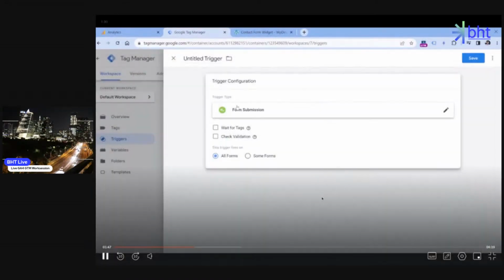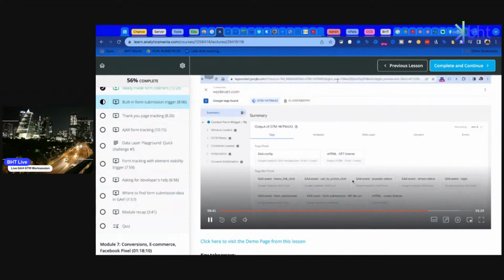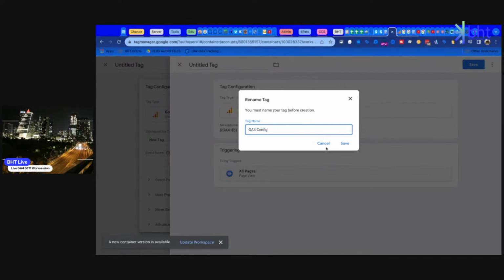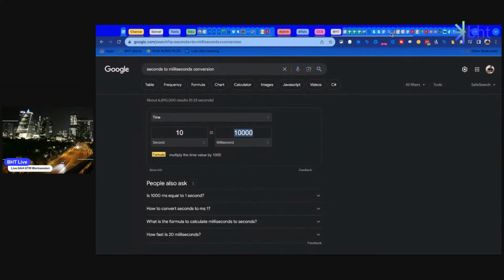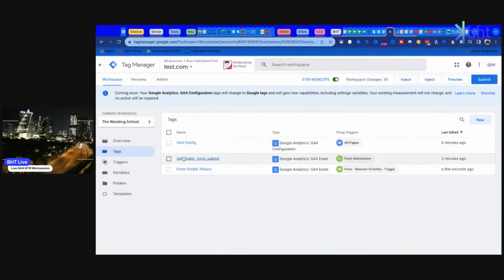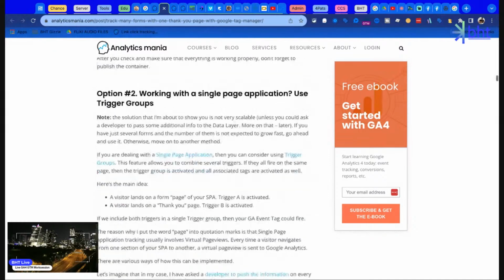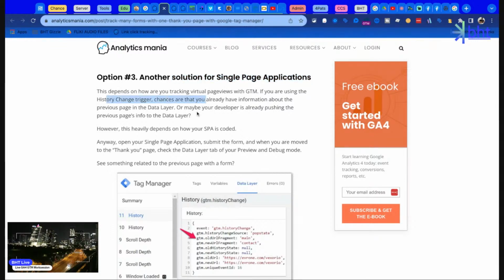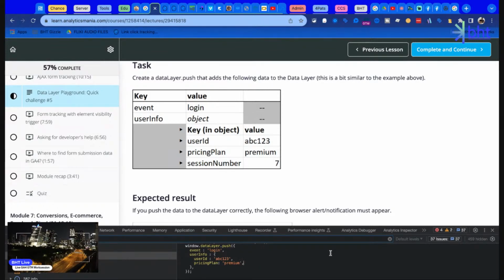GA4 is here! Let's talk about it and other tools.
A livestream, trying to create a decent livestream.